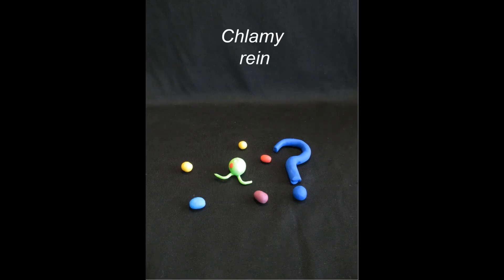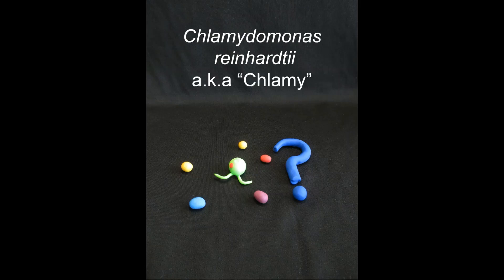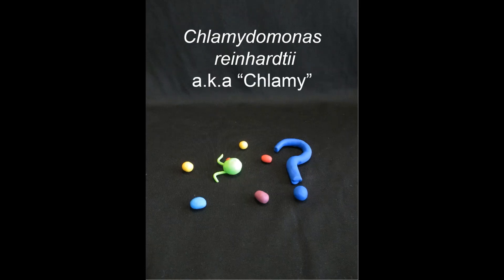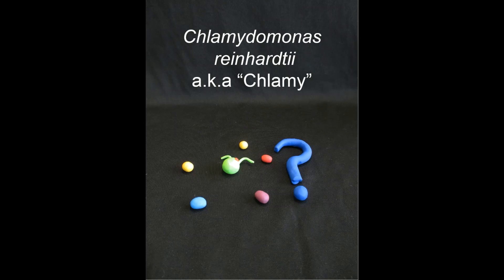Plant microbe interactions from a different perspective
Plants growing in natural environments engage in close interactions with a wide variety of microbes, which have important effects on plant health. We now know that a stable microbiota (i.e. microbes associated with plant tissues) can control plant diseases and maintain host health. But, how do they do this? How do plants start interacting with the surrounding microbes? How do they differentiate the beneficial from the pathogenic ones? These and many other questions remain unresolved in my research field, and we have decided to approach them from a different perspective. Do you want to know how? Watch the video!